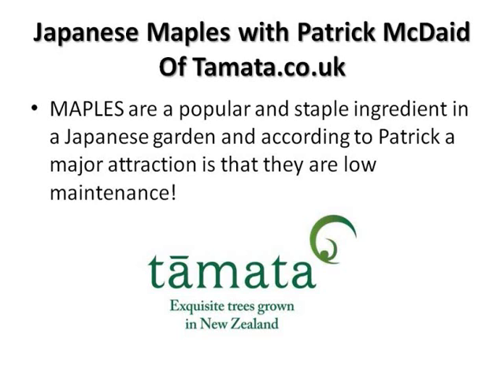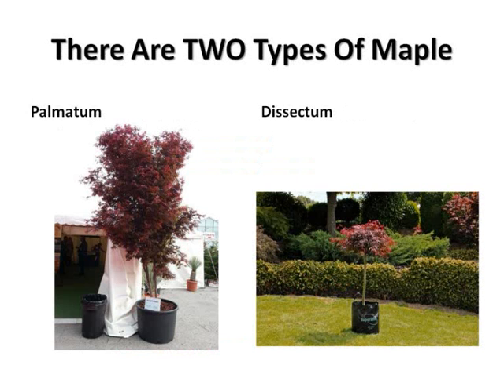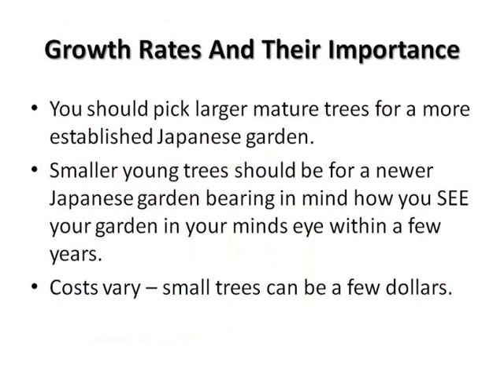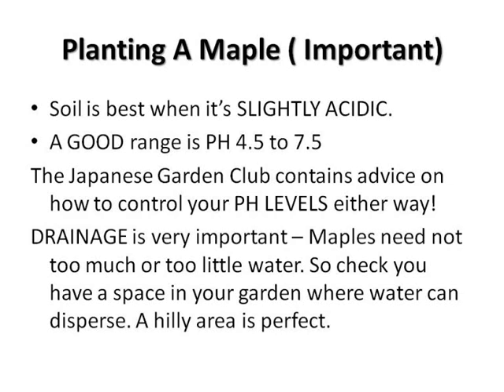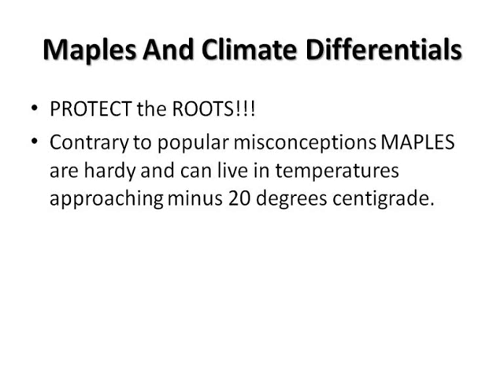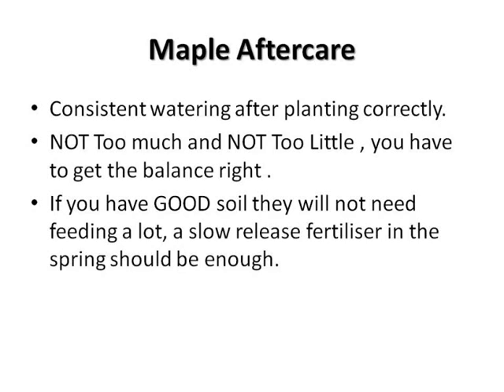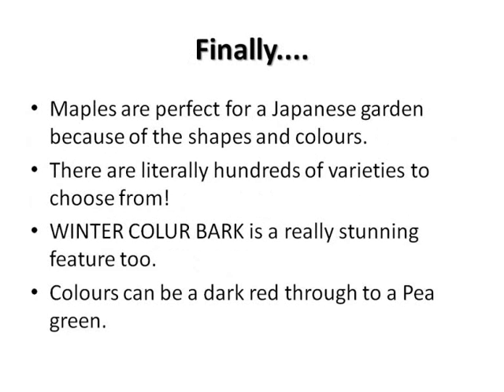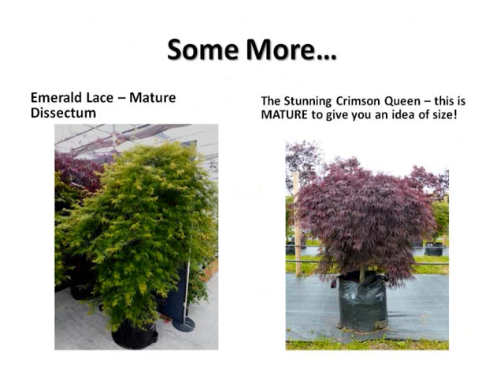Japanese Gardens - Maples/Acers - What To Put In Your Japanese Garden and Grow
Patrick McDaid, a leading World expert on Japanese Maples explains all about these stunning trees for a Japanese garden in this interview for the Japanese garden club.

His interview with Russ Chard is supported by a slide show presentation to help you learn more about Maple trees and de-mystifies the subject.

If you would like to learn about ,not only Maples, but all aspects of a Japanese garden and HOW you can create your own visit our

If you are interested in Maples you will hopefully love this video interview.

Patrick shares a whole load of his knowledge and tips for Maple growing within a Japanese garden.

He is a New Zealander based in the UK and runs a hugely successful Japanese Maple business which imports Maples from all over the world.

His website in the UK is and wherever you live on the planet is well worth a visit.

Japanese Maples are a staple ingredient of a Japanese garden or a Japanese style garden and are loved by lots of people. Choosing the right variety is essential but amongst the good news is that they are LOW maintenance.

Let Patrick guide you through the world of Japanese Maples in this new video  interview.
For our FREE Japanese garden design book to claim your copy...it will give you some great ideas and tips!